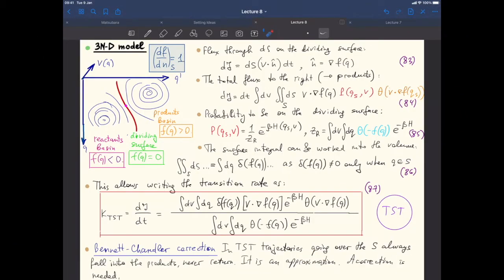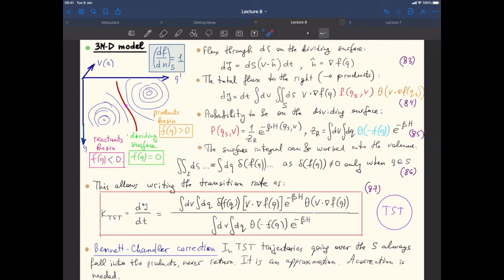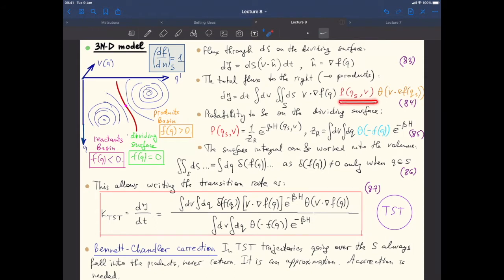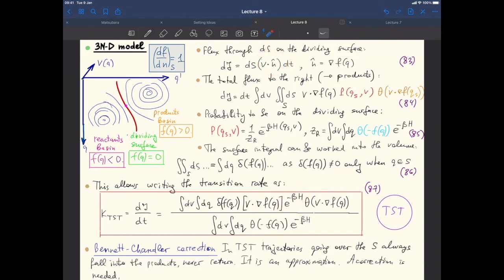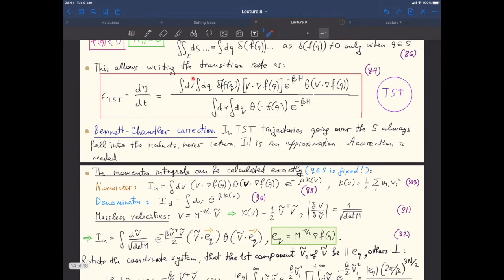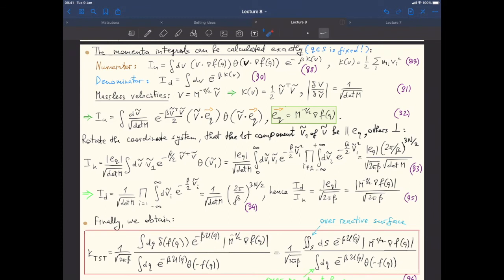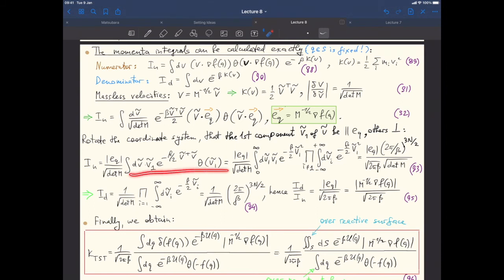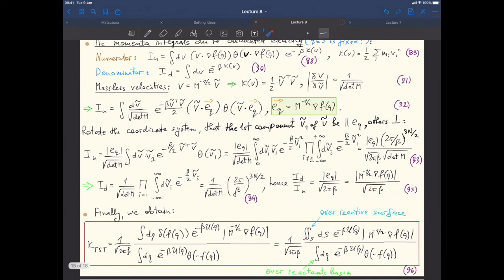69 24 Trans rates gen 1 OPTIONAL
Thomas Young Centre Materials Modelling Course Week 17: Trans rates gen 1 OPTIONAL, Lev Kantorovich